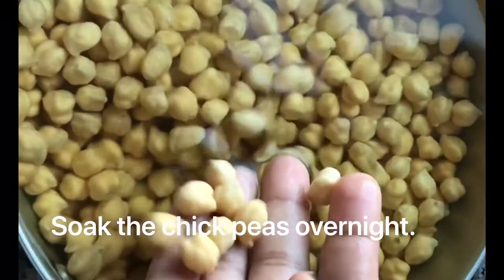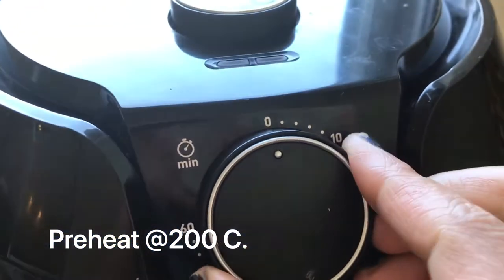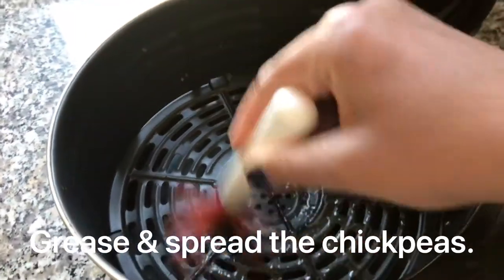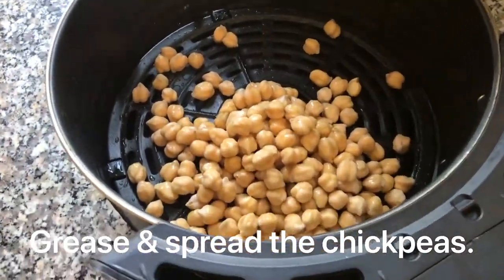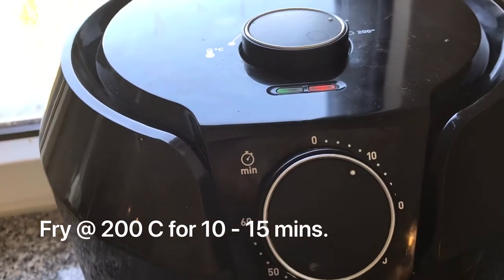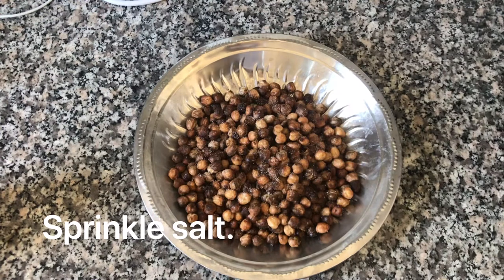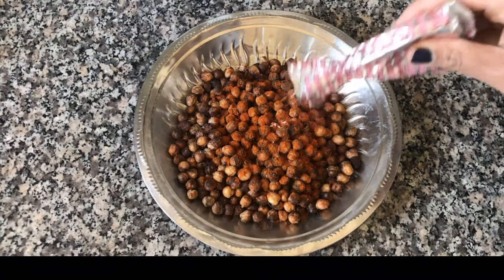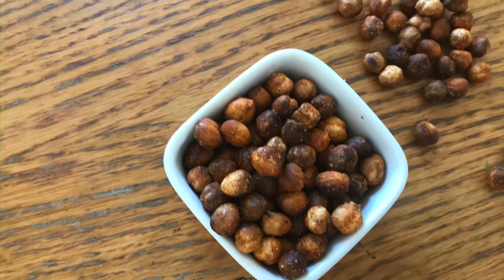CRISPY CHICKPEAS - Just 1 tsp of oil using Air Fryer (In Tamil)